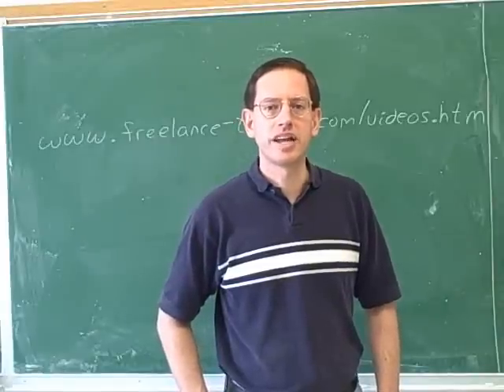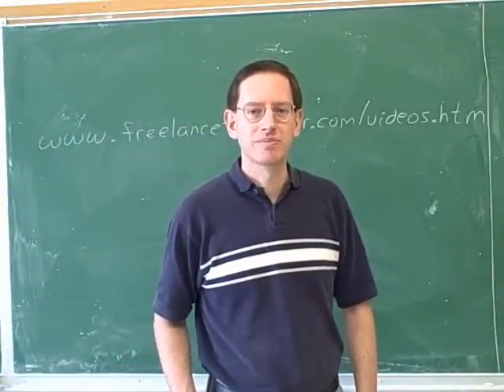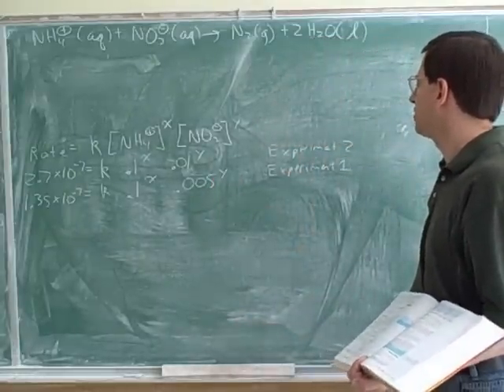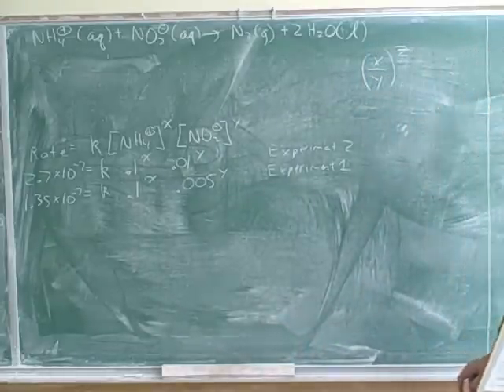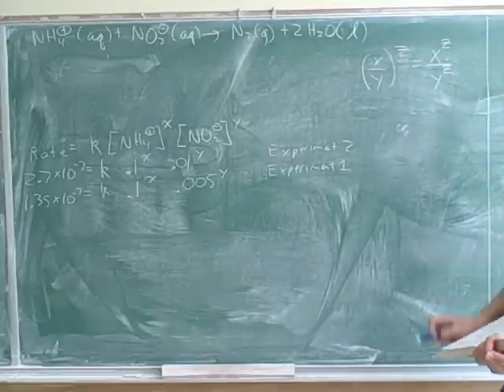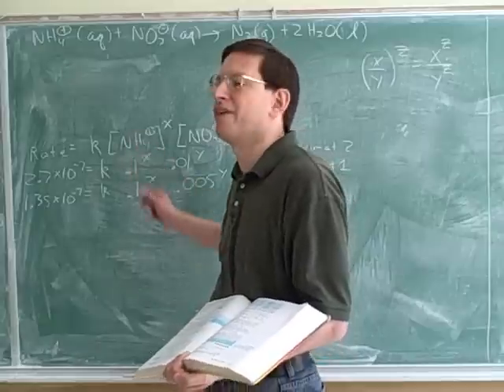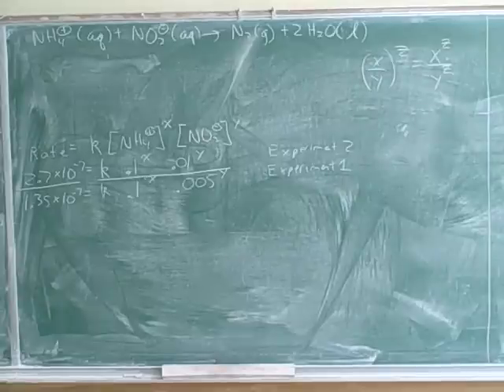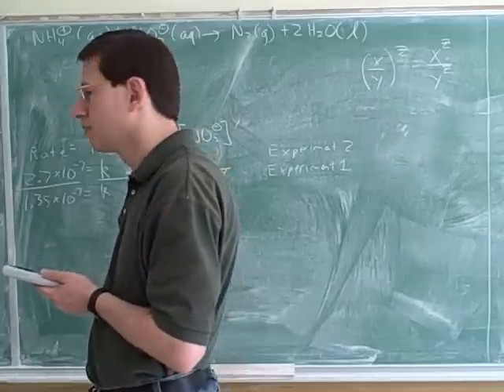Differential and integrated rate laws (1)